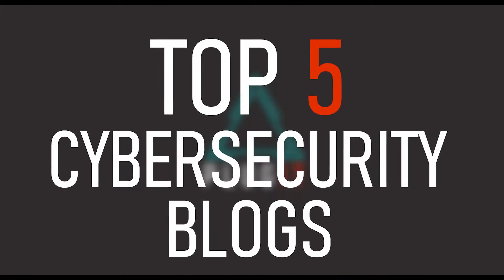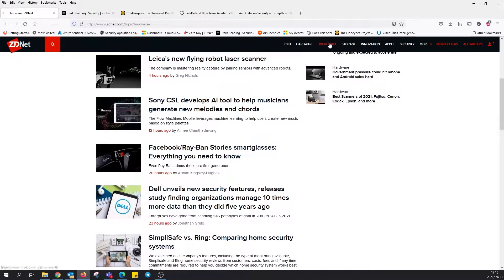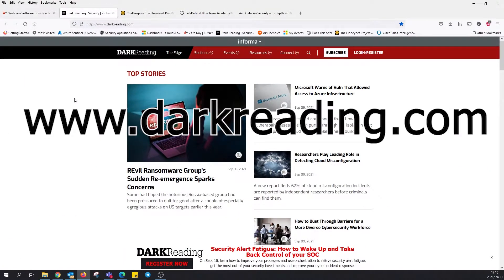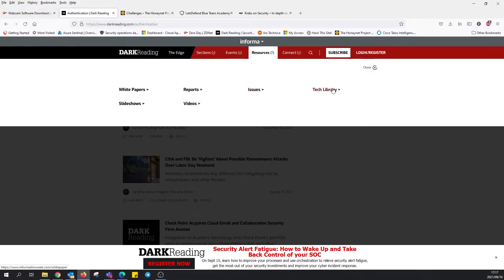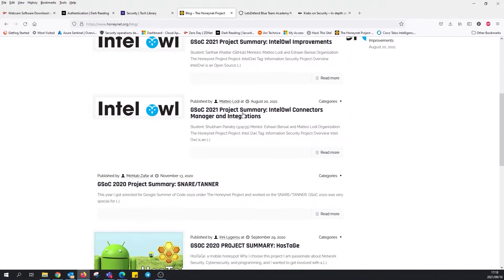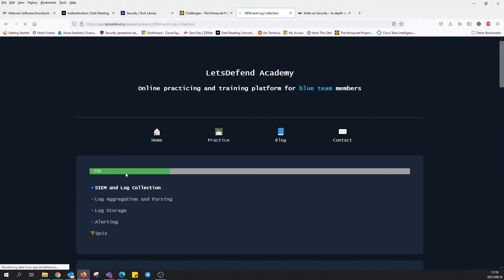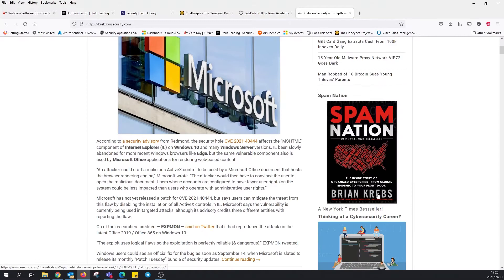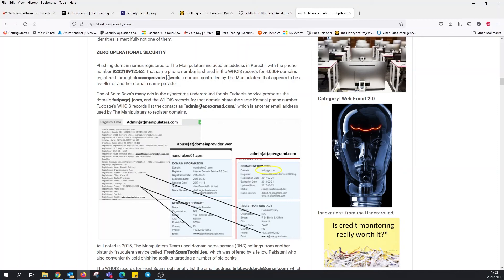Top 5 Cybersecurity Blogs